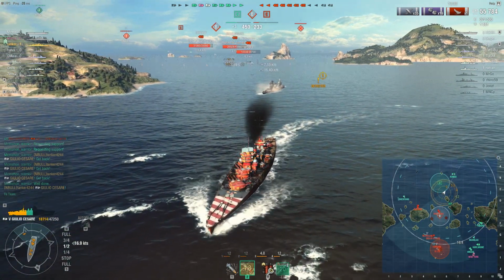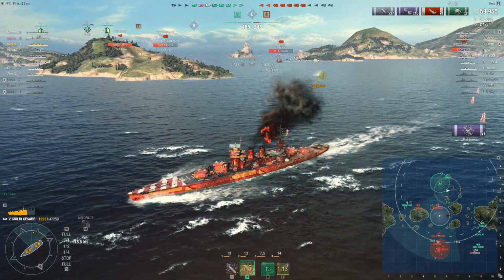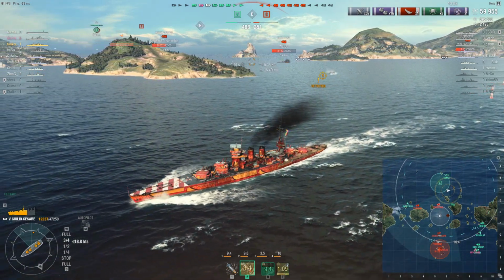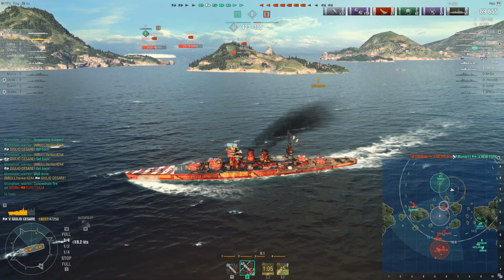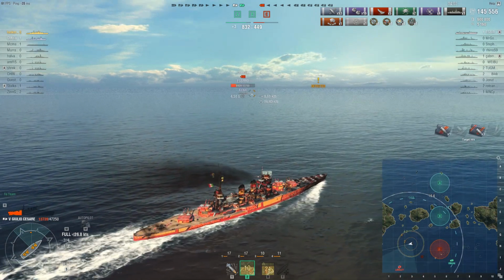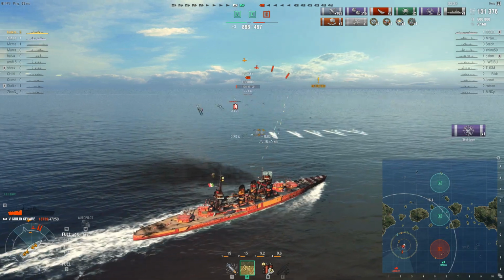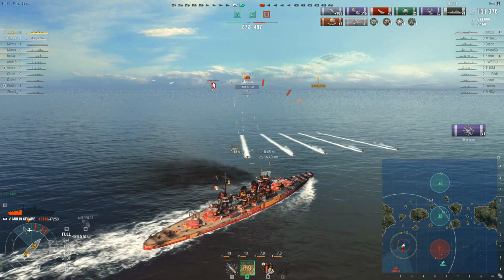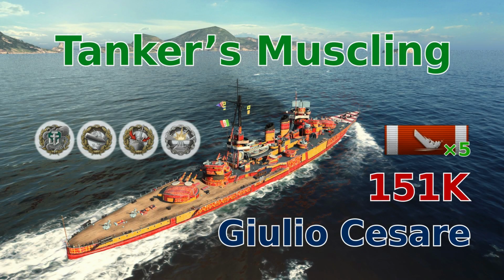Tanker's Muscling (Giulio Cesare, Kraken Unleashed, High Caliber, Confederate)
Tanker4244 brings the premium tier-V Italian battleship, the Giulio Cesare, into a domination match on Strait where he shows us how effective this battleship can be.